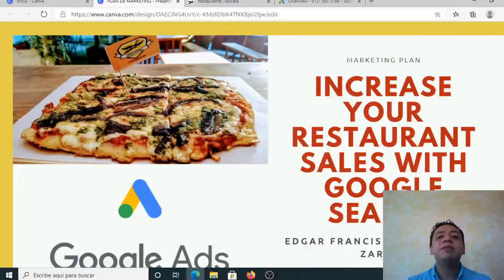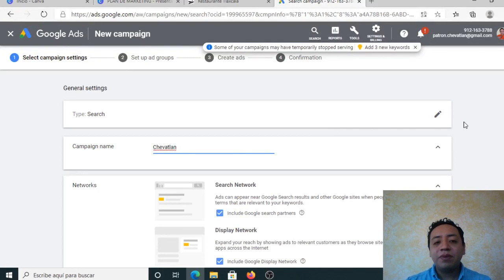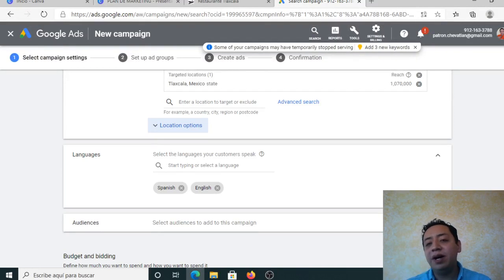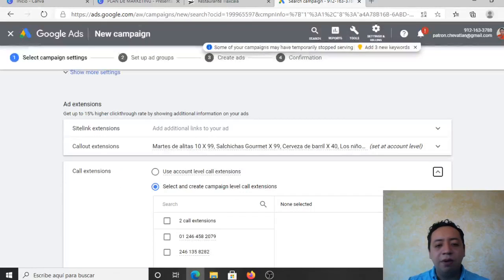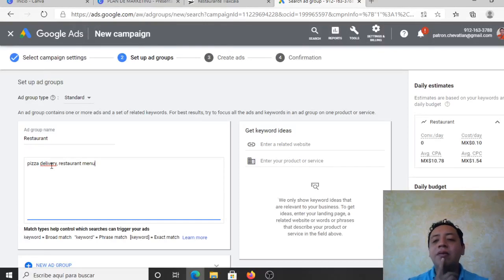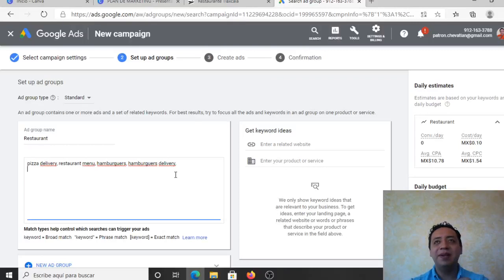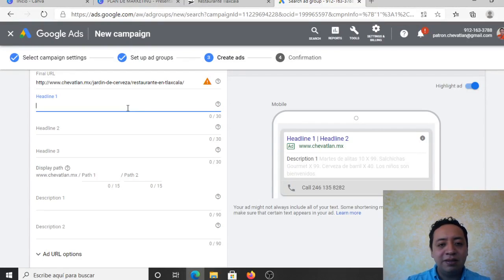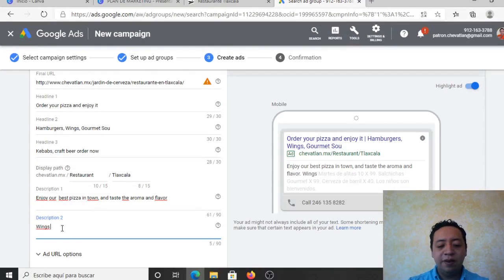Google Ads Search campaign for Local Resturants Tutorial, Google Ads For Local Businesses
In this video I teach you to create your campaigns in Google Ads For Local Businesses Tutorial - Google Ads For Service Businesses

This campaigns i ideal for local business that want to increase their sales, you can advertise your bakery, restaurant, or anything else.
I teach you in this case to create a search campaign for  my restaurant and craft beer business